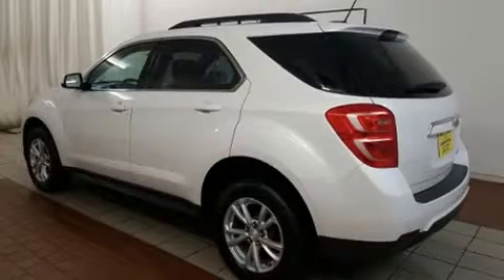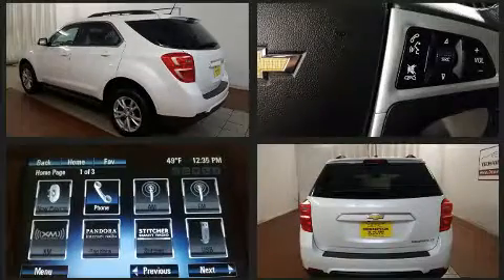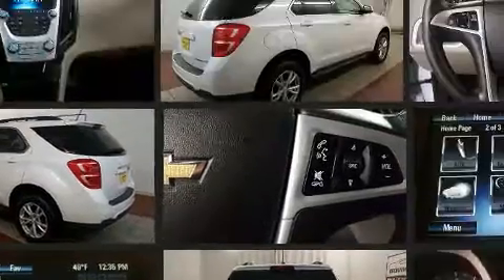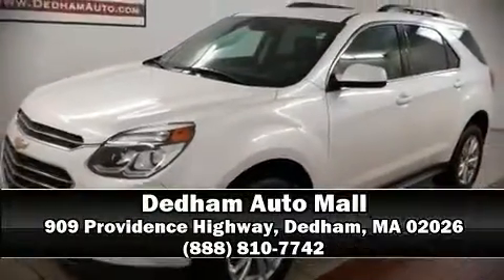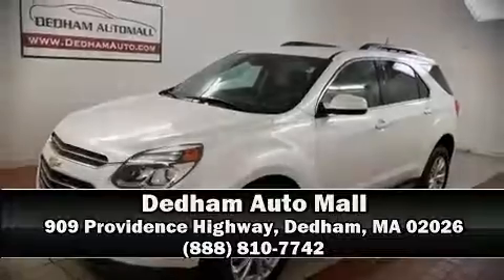2016 Chevrolet Equinox LT in Dedham, MA 02026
Discerning drivers will appreciate the 2016 Chevrolet Equinox. With just over 20,000 miles on the odometer, this 4 door sport utility vehicle prioritizes comfort, safety and convenience. It features a front-wheel-drive platform, an automatic transmission, and a 2.4 liter 4 cylinder engine. Chevrolet prioritized comfort and style by including: 1-touch window functionality, variably intermittent wipers, an outside temperature display, tilt and telescoping steering wheel, heated door mirrors, cruise control, and more. Chevrolet also prioritized safety and security with features such as: head curtain airbags, front side impact airbags, traction control, brake assist, a panic alarm, onStar, and 4 wheel disc brakes with ABS. For added security, dynamic Stability Control supplements the drivetrain. A Carfax history report indicates just one previous owner. Our sales reps are knowledgeable and professional. They'll work with you to find the right vehicle at a price you can afford. We are here to help you.